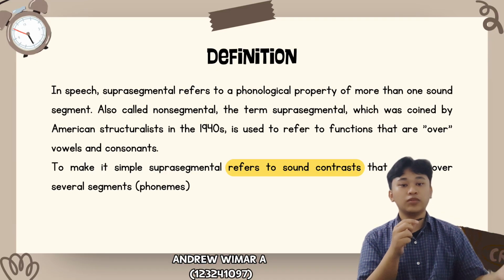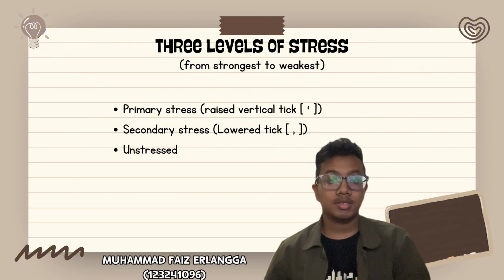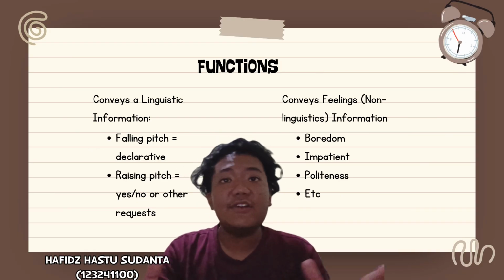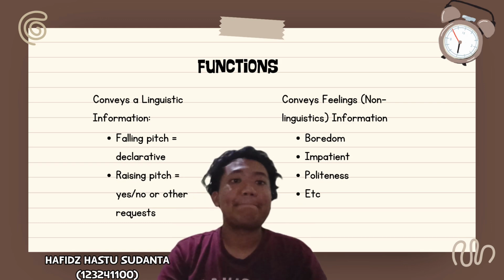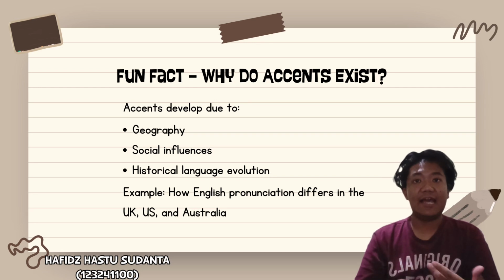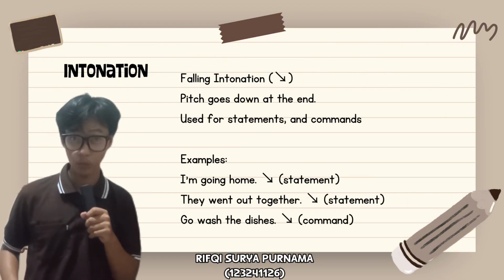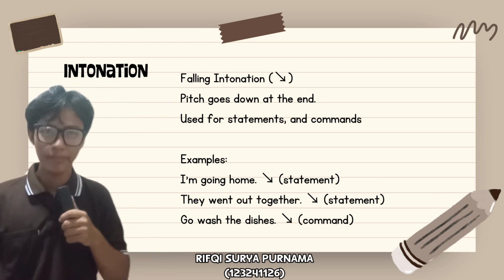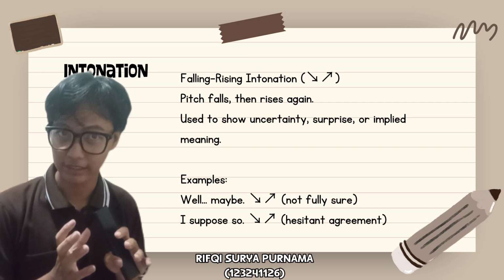GROUP 10 EPP - FINAL EXAM